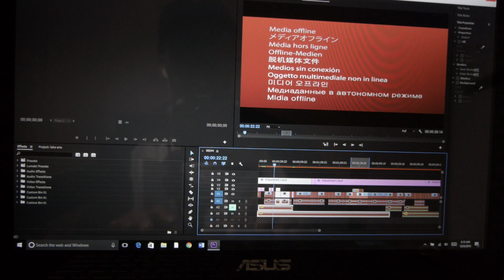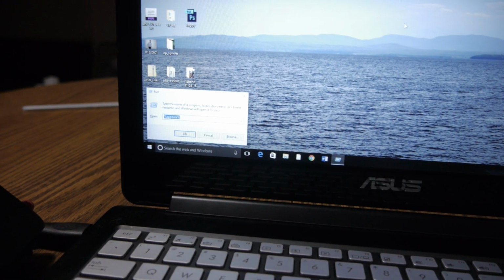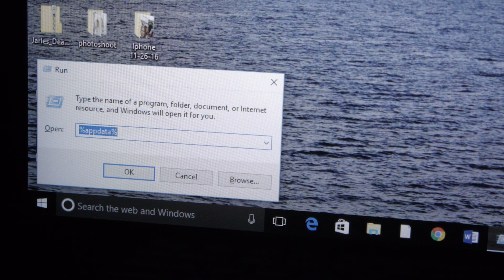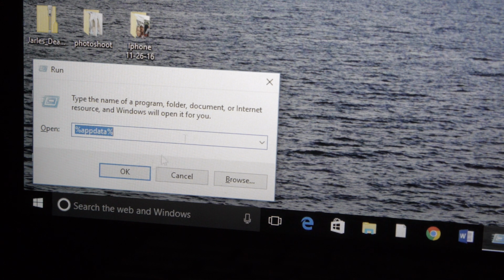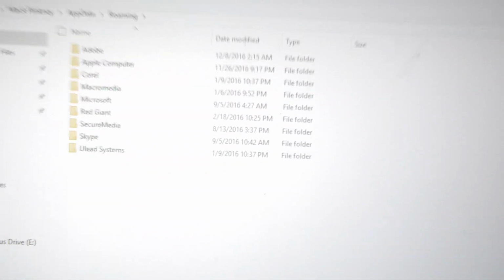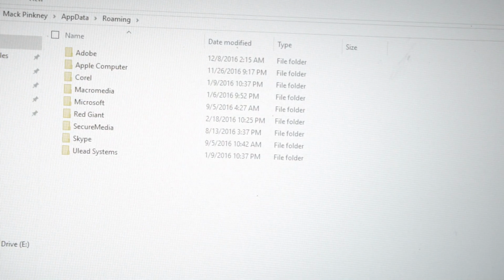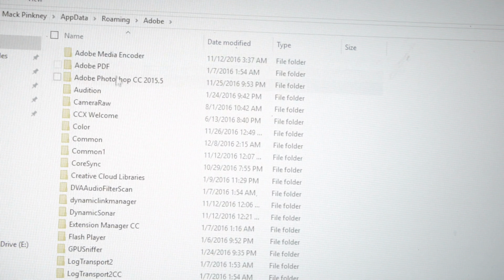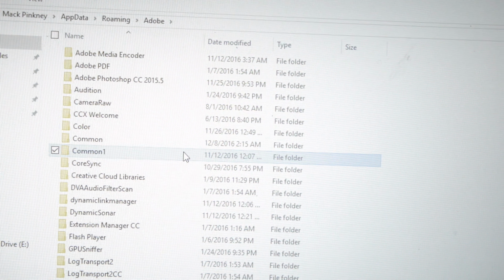Adobe Premiere Pro CC 2017 Media Offline (update bug) EASY FIX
If you updated to Adobe Premiere Pro 2017 while working on a project, you more than likely received an audio/video error while trying to open your project with the updated version. This is a very common problem with the new update. This is a quick fix that will have you back up and running. THANKS MUCH, MORE TIPS AND TRICKS COMING SOON